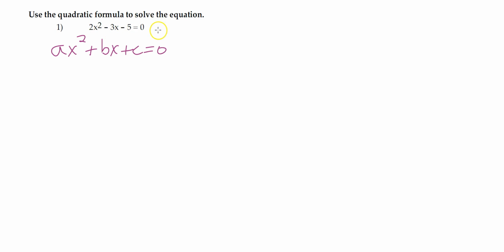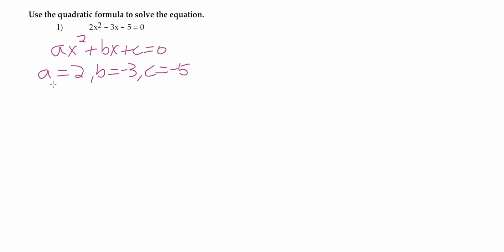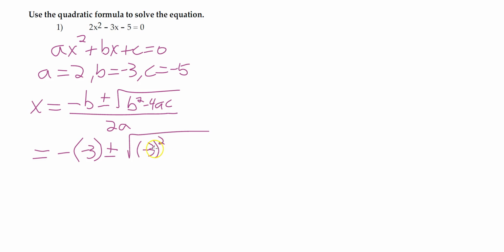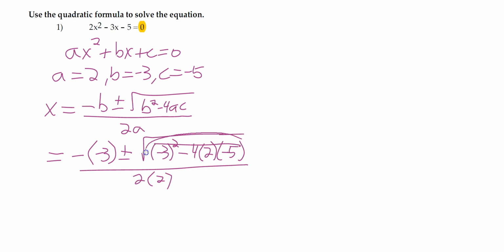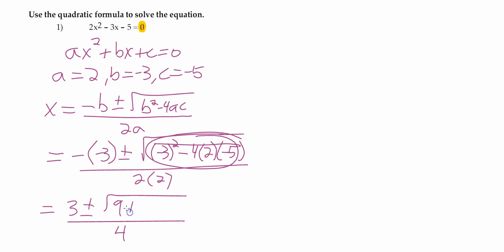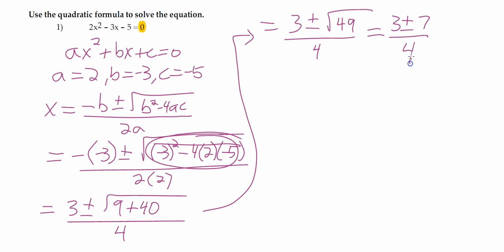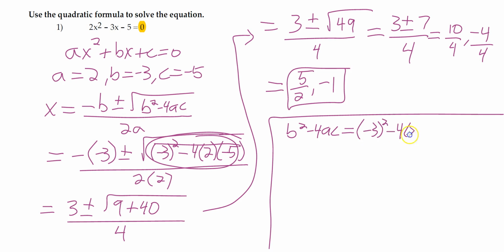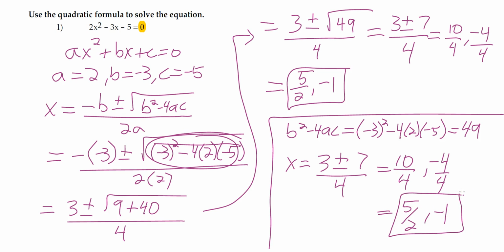7 2 3